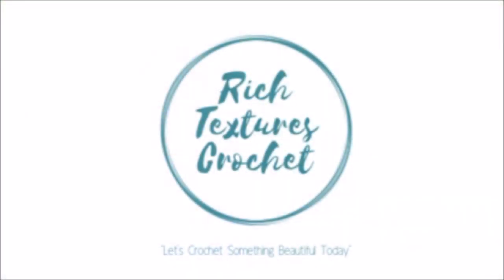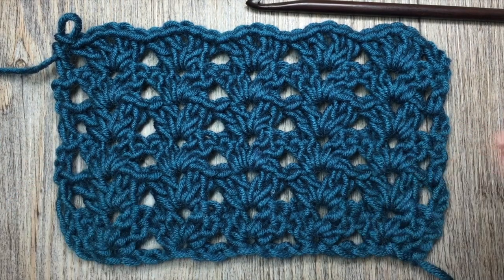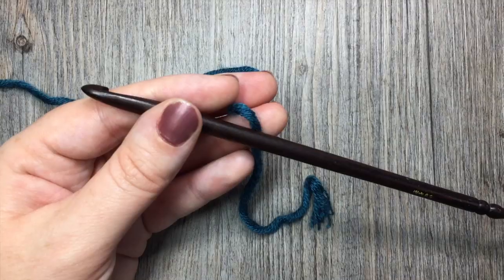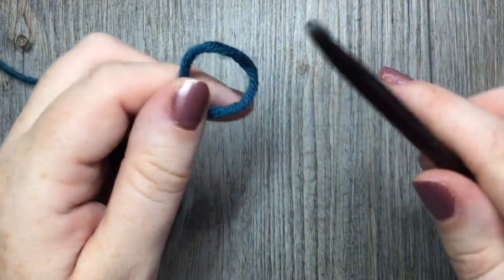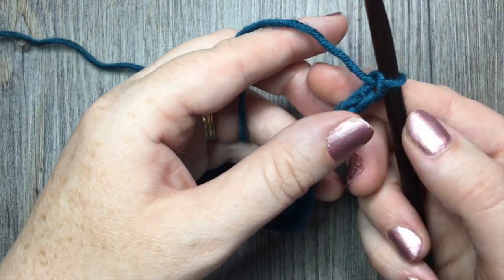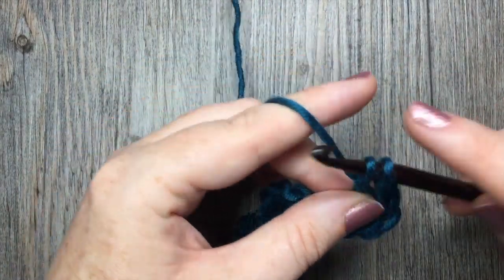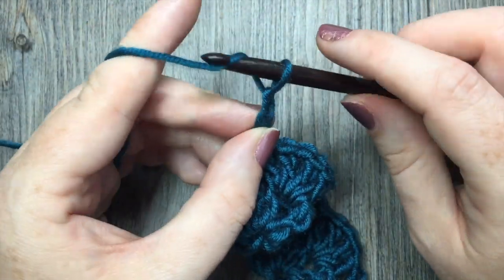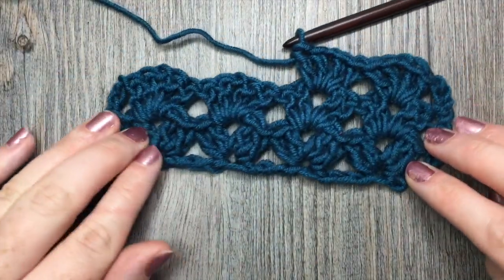Crochet Iris Stitch - How to Crochet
Today we are going to learn how to crochet the Iris Stitch.  This stitch is similar to a V stitch and comprised of sets of Double crochet stitches and chain stitches.

Sarah